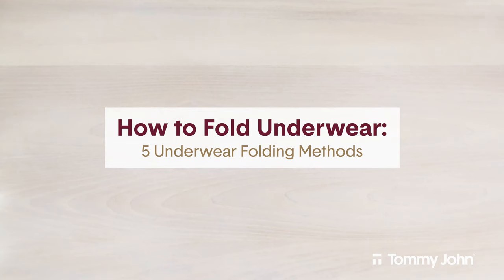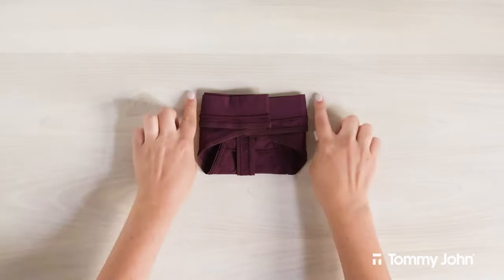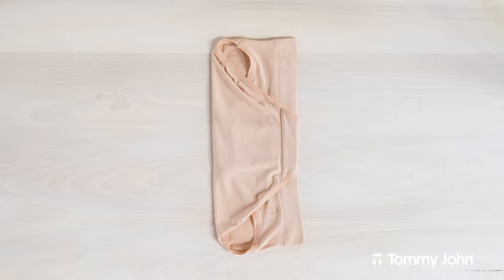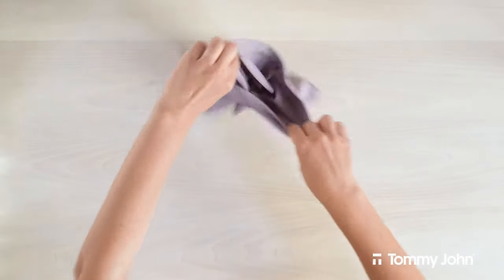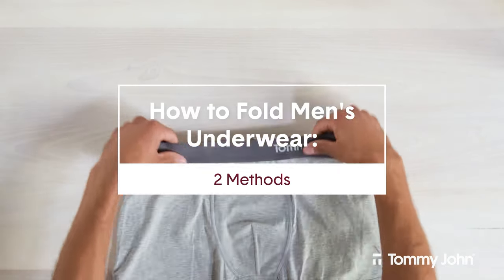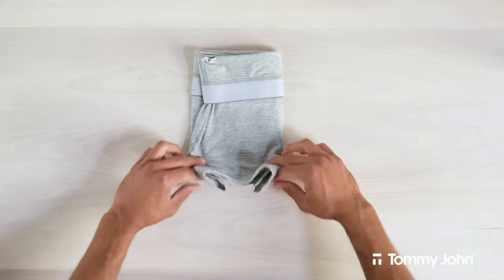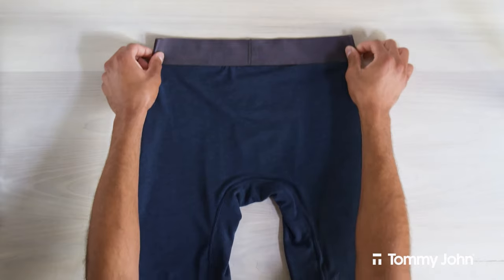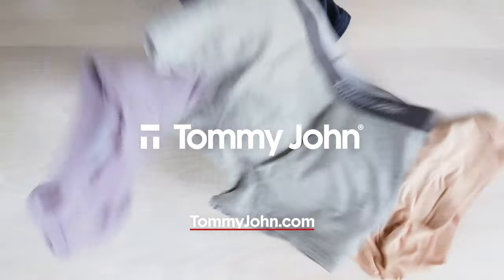How to Fold Underwear | Tommy John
for more tips like how to fold underwear.

Our video explores five popular methods.
For women’s underwear, we walk you through:
The Square Method
The Roll Method
The Boyshort Method

For men’s underwear, we demonstrate:
The Army Roll
The Big Square Method

While each method is different, they all make your underwear very easy to stack and pack away.

Folding Methods by Timestamps:

00:14 The Square Method is particularly effective for folding thongs, briefs and cheeky underwear.

00:50 The Roll Method is also great for folding briefs and cheeky underwear.

1:37 The Boyshort Method is an efficient way to make sure your boyshorts won’t come undone, no matter where you pack them away.

2:29 The Army Roll works great for storing men’s boxers and trunks in small spaces.

3:29 Finally, the Big Square Method is a simple and classic way to keep men’s boxers and trunks organized and neatly stackable.

Explore a new world of comfort by checking out all the styles we have to offer

If you enjoyed learning how to fold underwear and want to be the first to see more practical underwear and loungewear content…